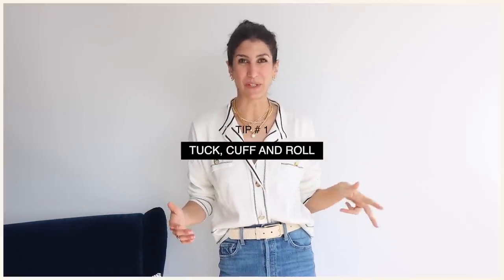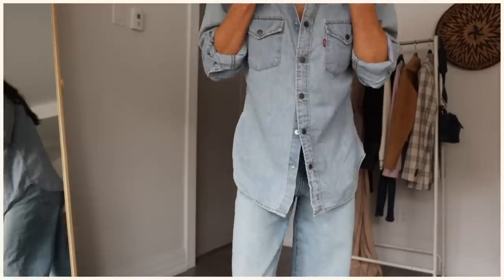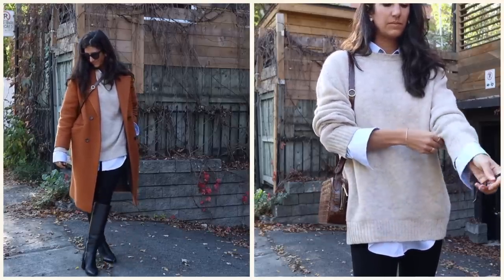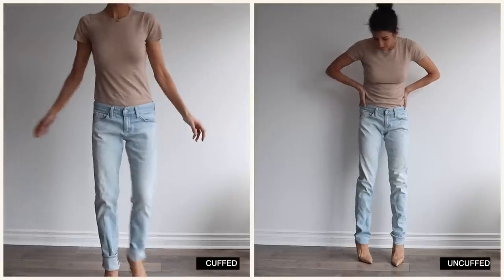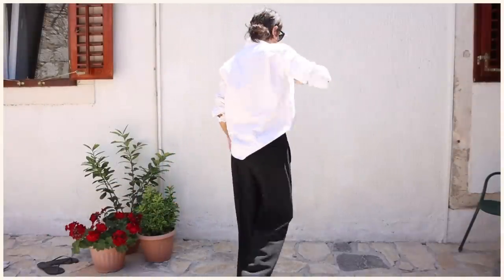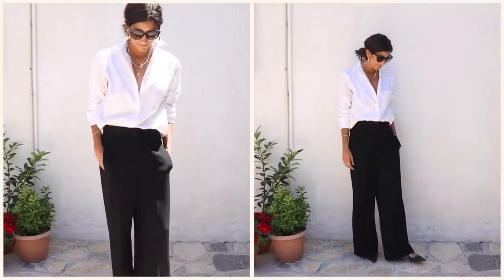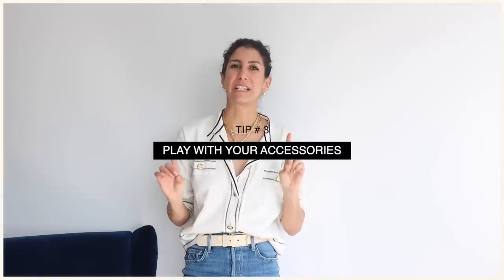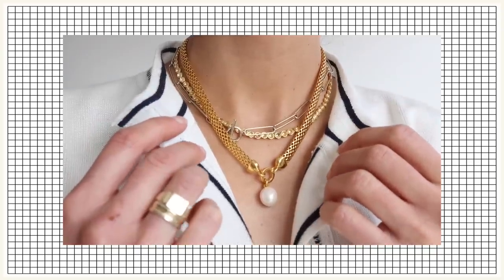60 second styling tweaks to make your looks feel styled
Hi everyone! Today I'm sharing 60 second styling tips that will make your outfits feel styled instead of contrived. I was inspired by THIS VIDEO - by @ChristinaMychas ! Love low effort but high impact changes. I hope you find these helpful!

Alyssa
xx

Editor: @liavanus9044